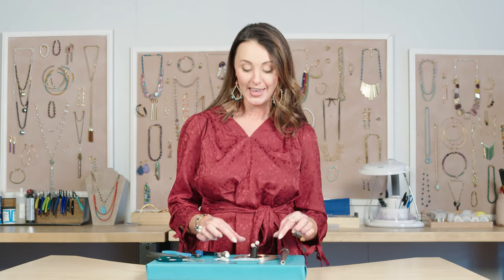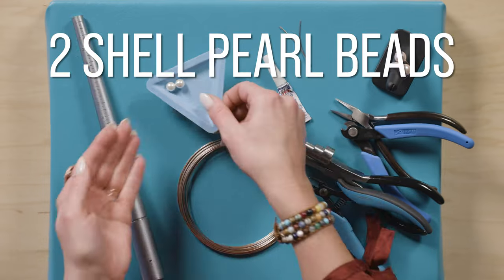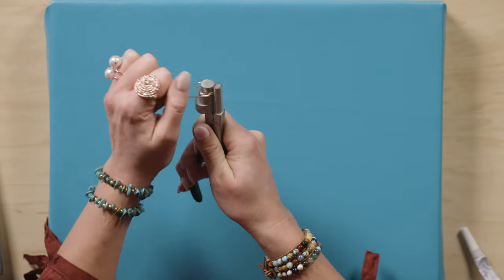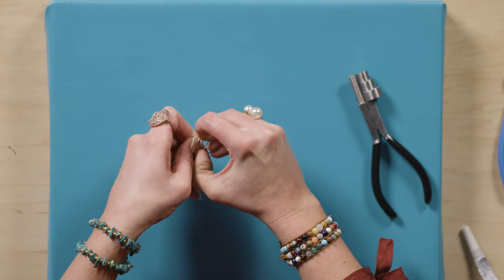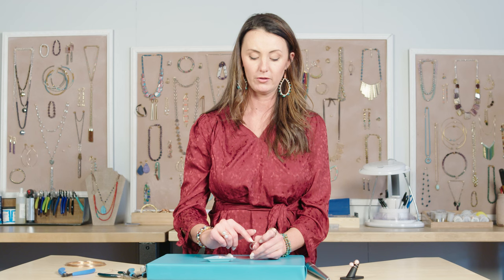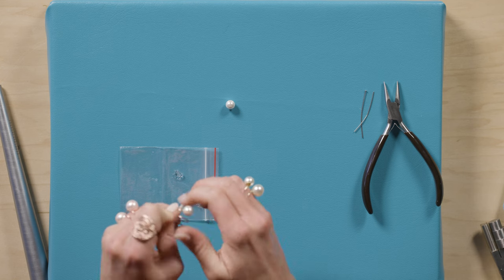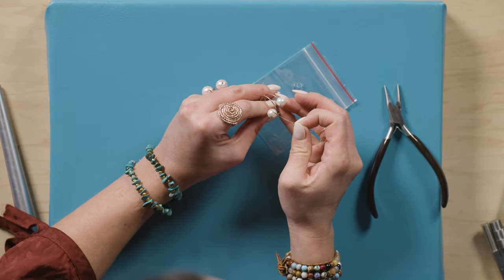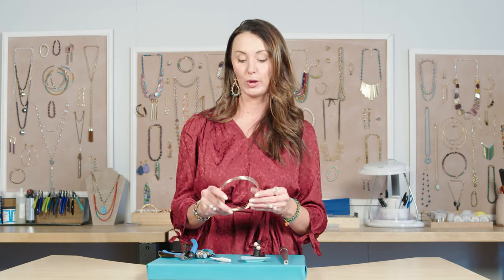How to Make a Memory Wire Bypass Ring | Jewelry 101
How many ways do you use your memory wire? Today, Katy has a unique way to utilize your necklace memory wire! If you want to make a super easy bypass ring you'll love this video!

Get the tools and supplies like the ones Katy used in this video below:
Necklace Memory Wire:

00:40 - Tools and Supplies
01:05 - Cut and wrap the memory wire
02:30 - Size and shape your ring
03:30 - Add your beads
05:20 - Finish with head pins